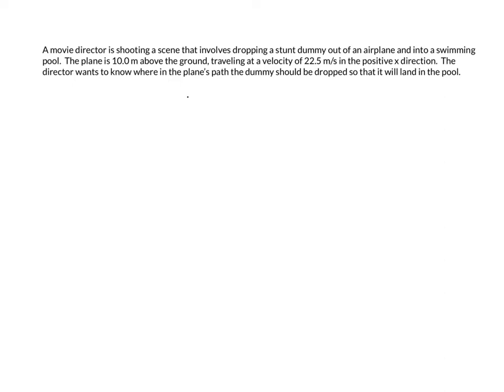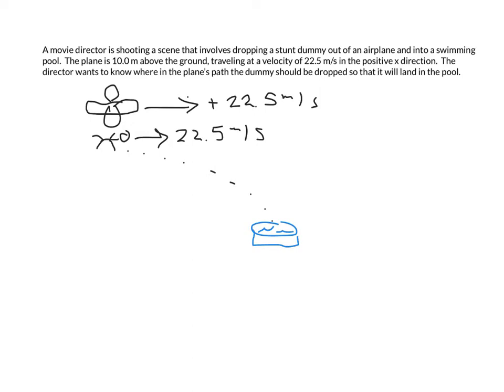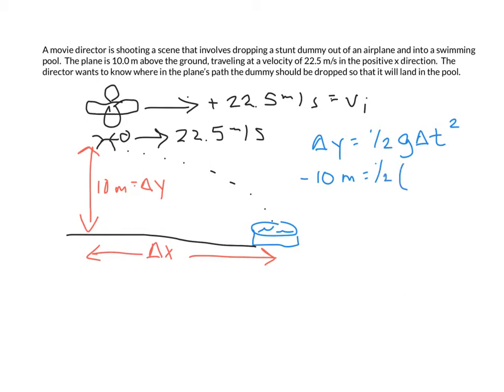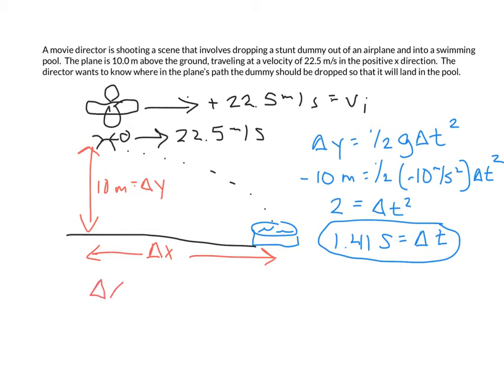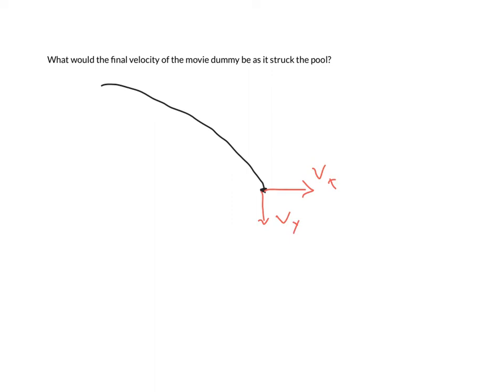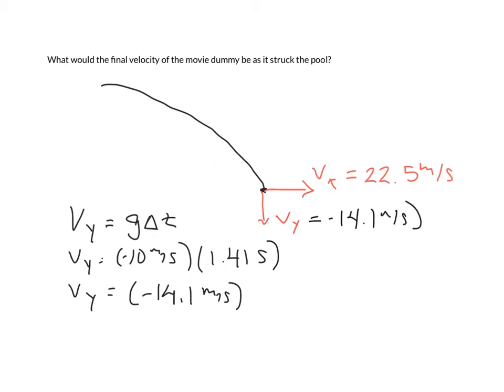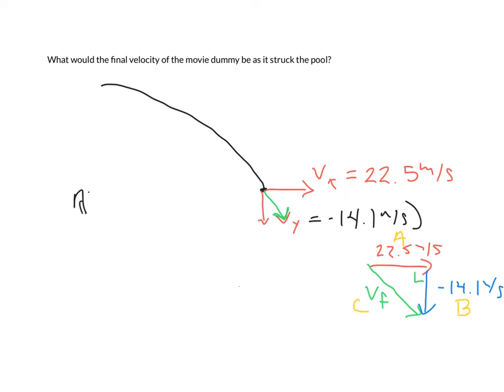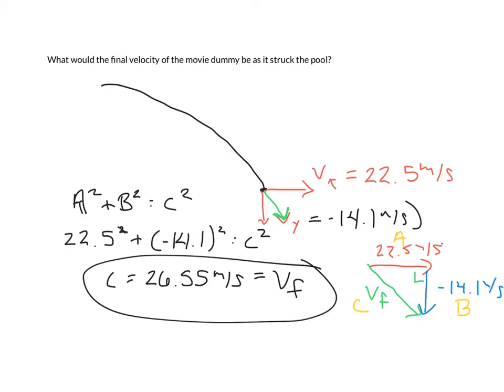Projectile Motion Examples